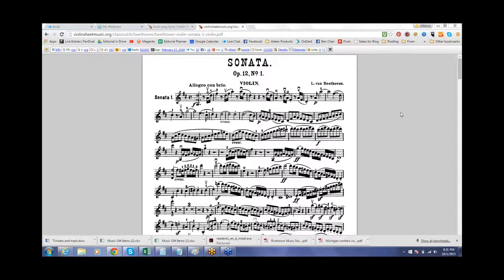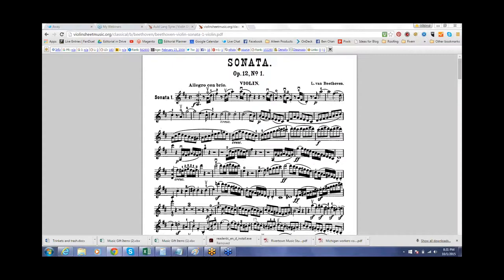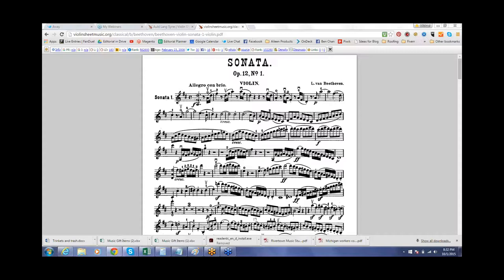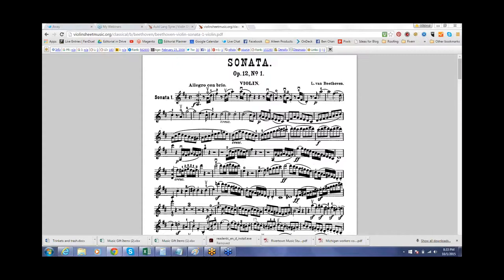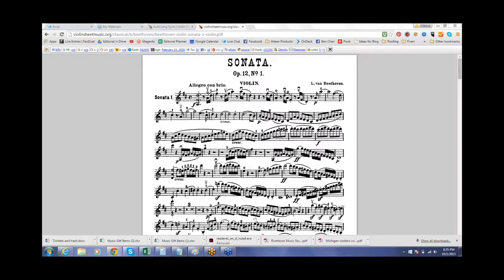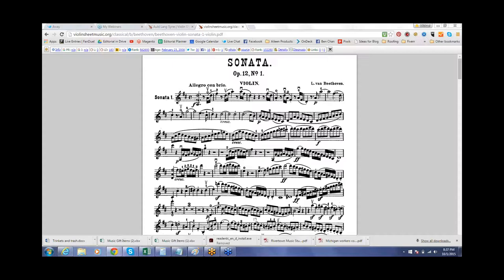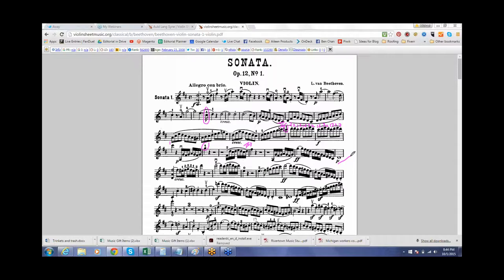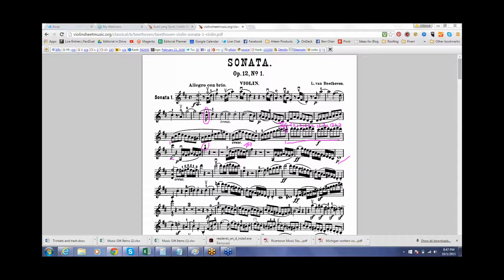Beethoven Violin Sonata Opus 12 - 2-4 Year Experience Webinar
Helpful Articles:
Complete Guide to Starting Violin:
goo.gl/mK9WNb

Complete Vibrato Guide:
goo.gl/8XptMs

In this webinar recording, Michael teaches Beethoven's violin sonata Opus 12.